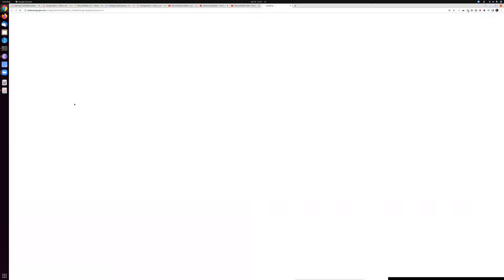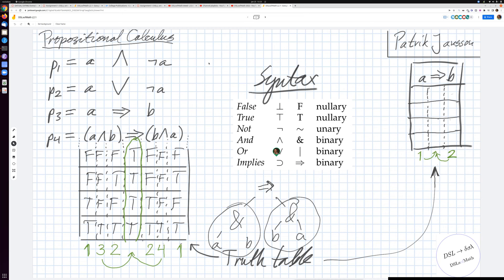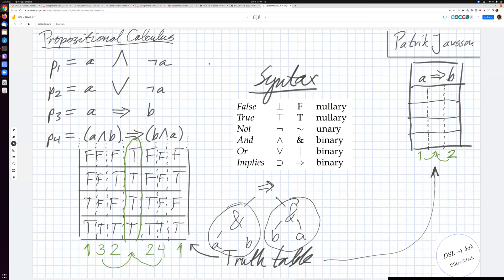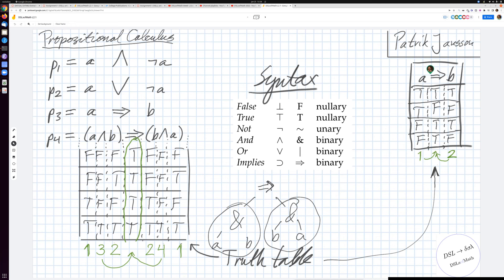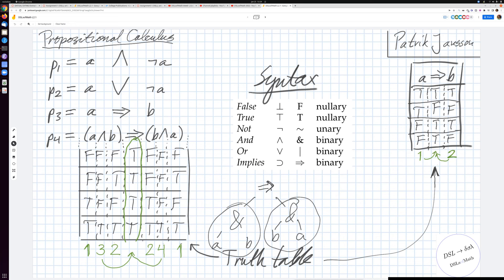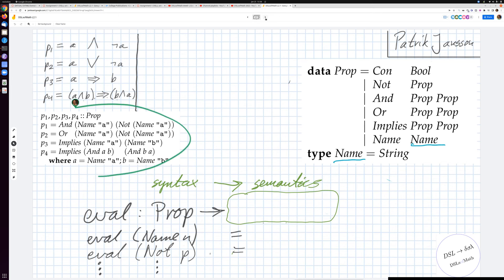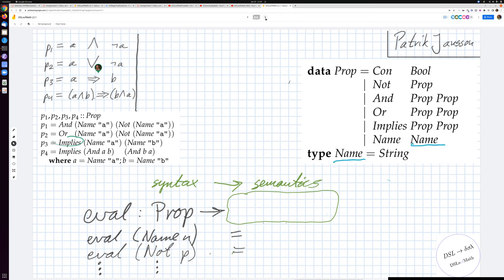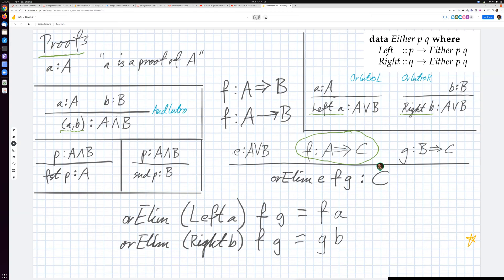DSLM 2022 L2.1.2